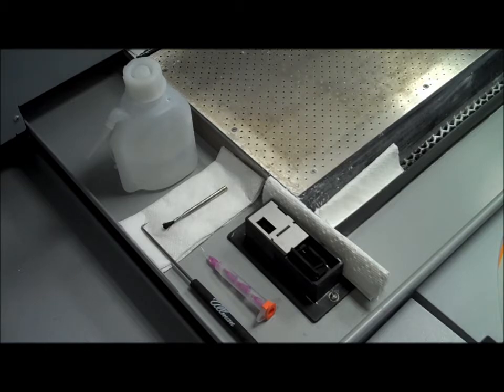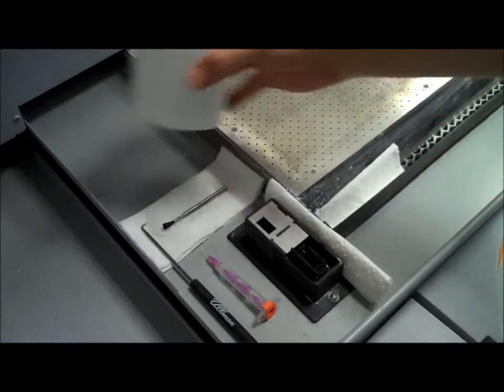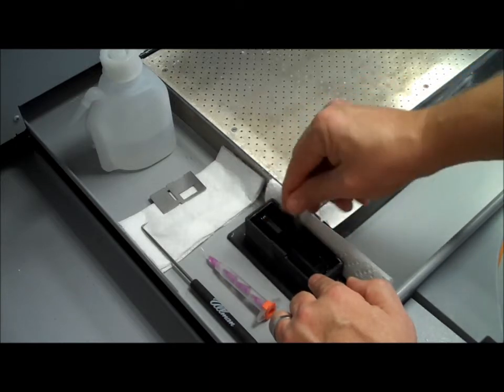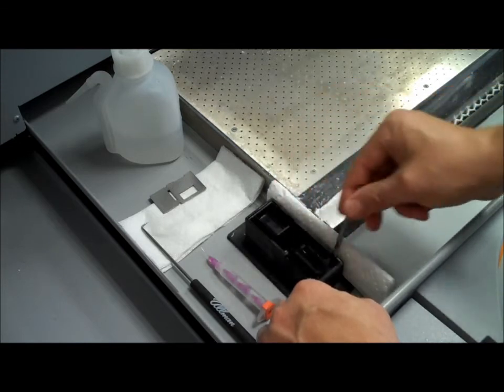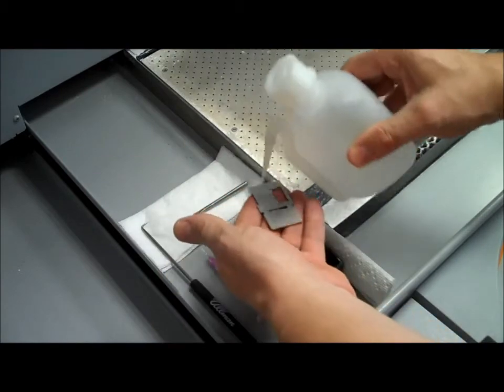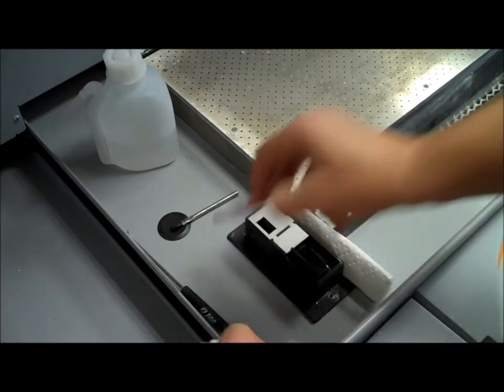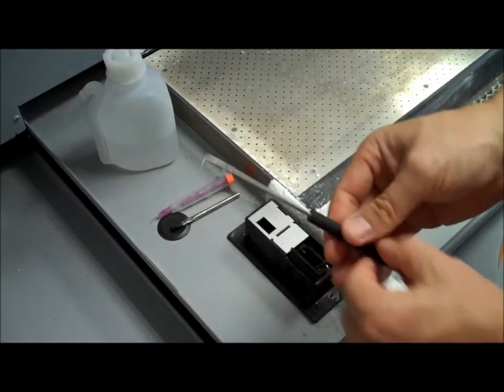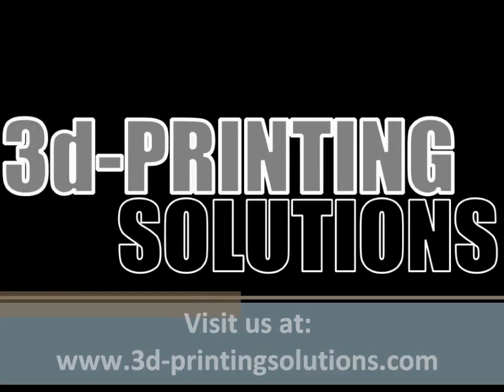Z650 Service Stn.wmv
Cleaning the service station of a ZCorp Z650 3d printer. It is very important to clean the service station and the rest of your printer after every build.